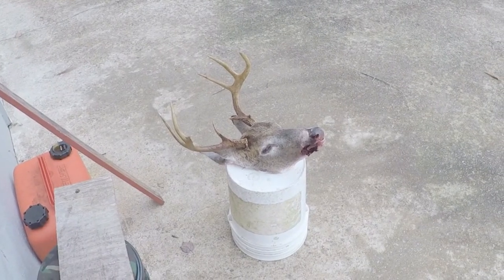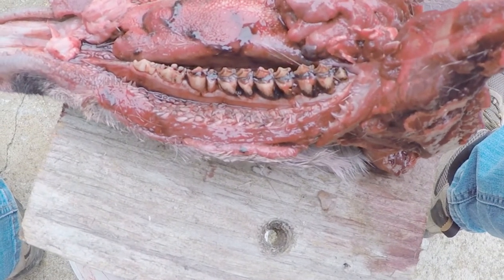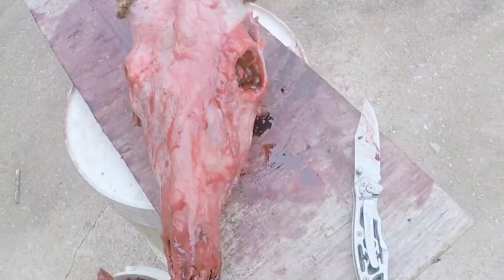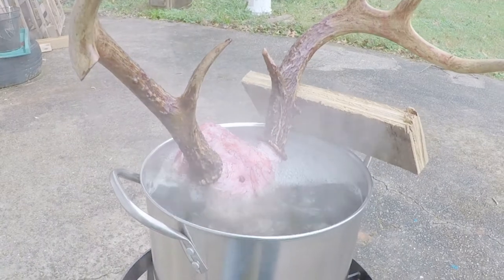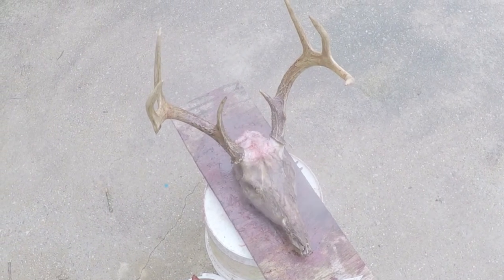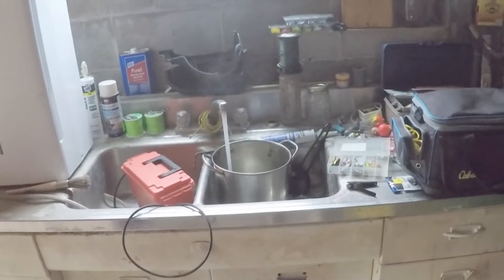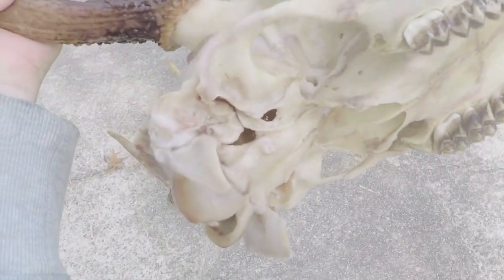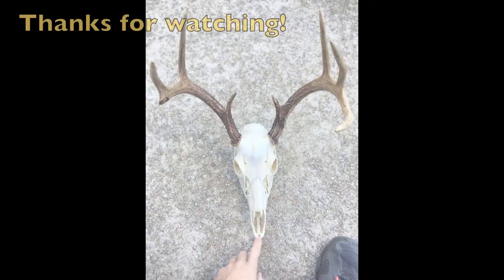How to Make a European Skull Mount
This video contains GRAPHIC images of cleaning a deer skull, please be warned.

In this video I explain how to create a European mount at home. No more paying crazy taxidermy prices! This video focuses on deer skulls, but I have used this process on both opossum and bobcat skulls in the past. Good luck and happy hunting!